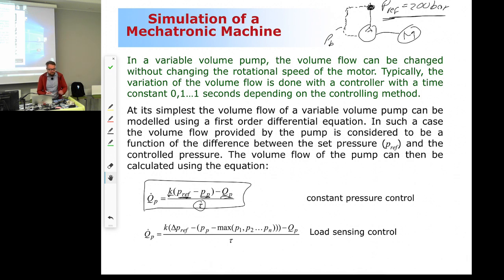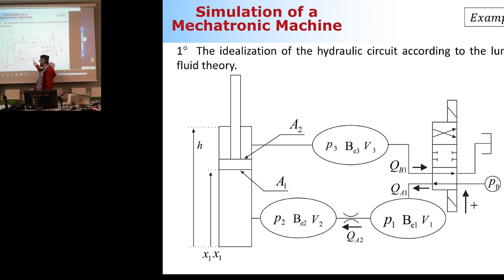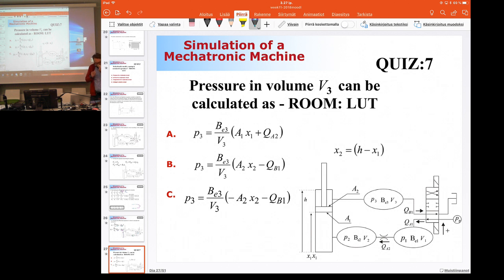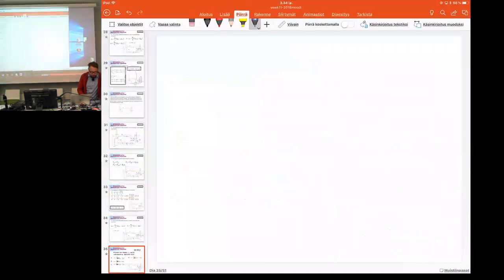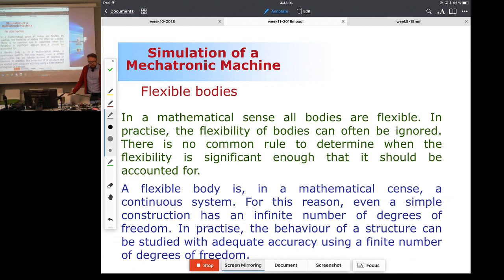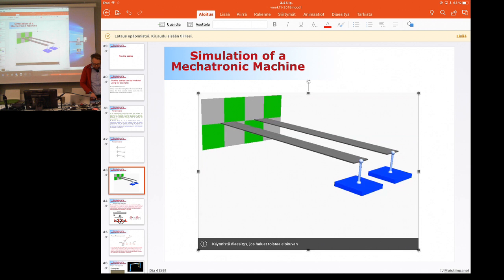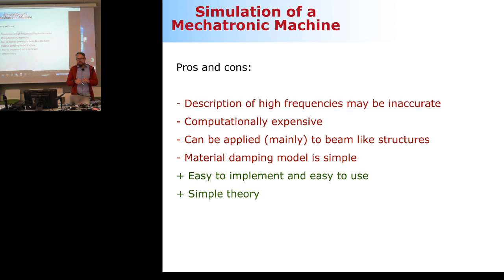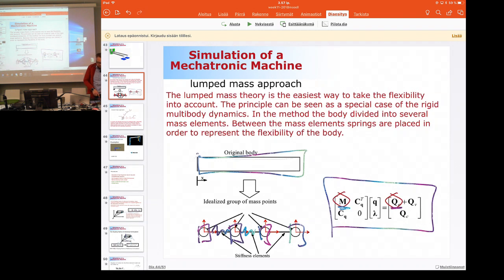BK70A0001 Simulation of a Mechatronic Machine Live-stream